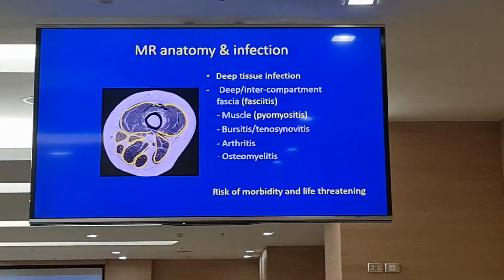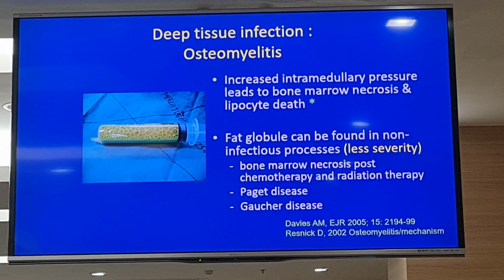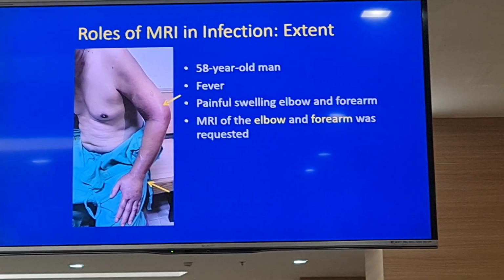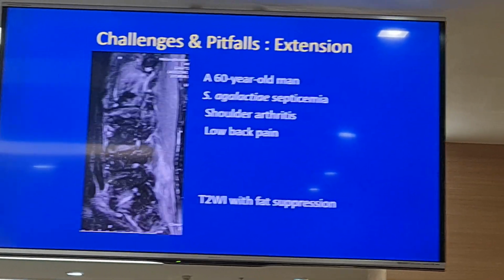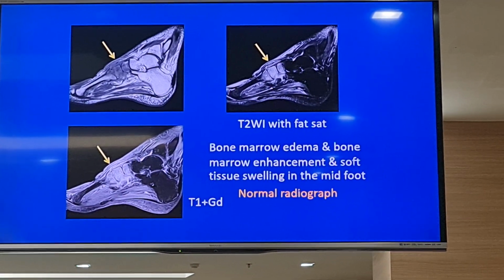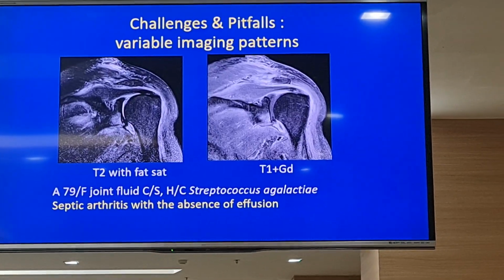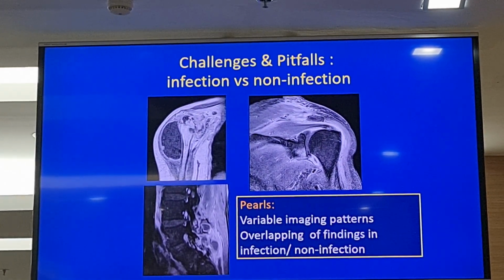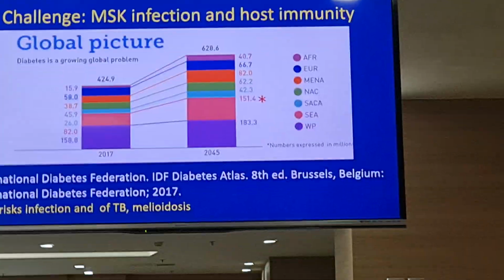MRI MSK CLINICAL 11.05.2024